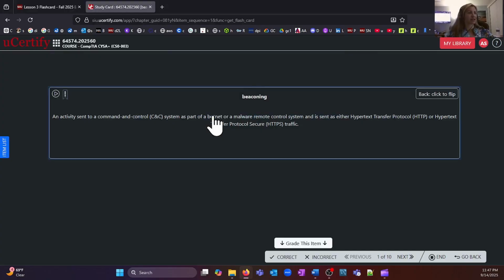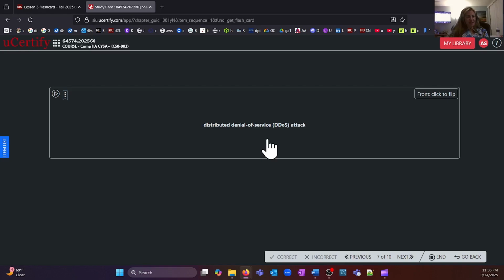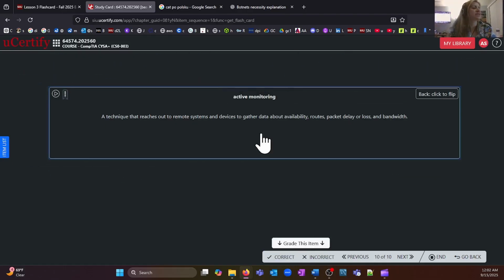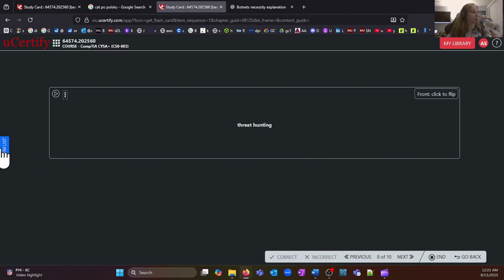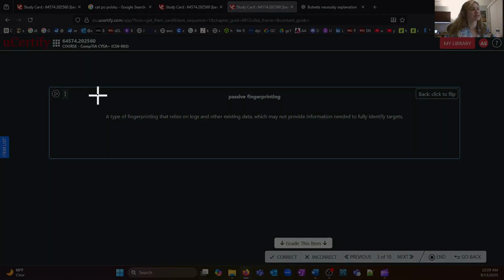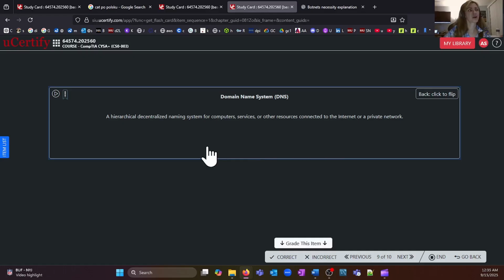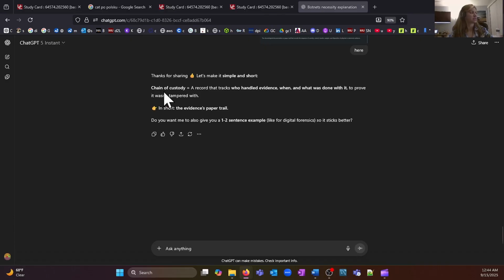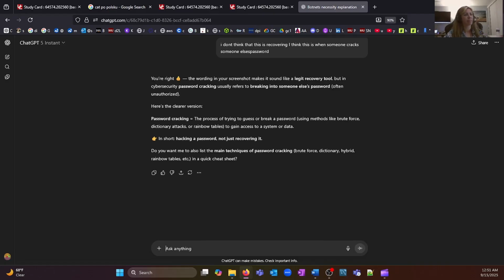UCertify CySA CompTIA FLASHCARDS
Hello, I’m Suz.
I share “What You Can Learn Today” — school labs, exam prep, book notes, explanations of key concepts, and insights from whatever I’m currently working on.